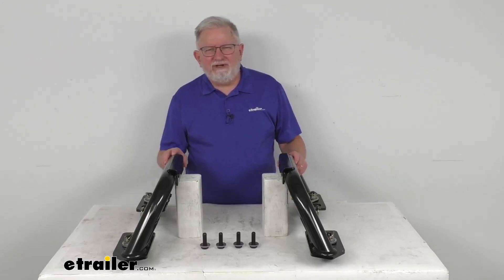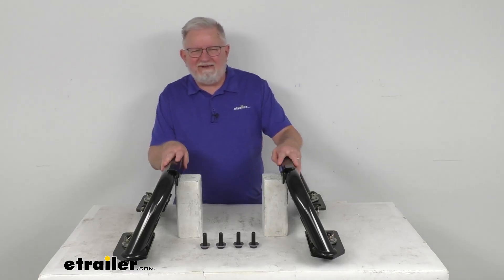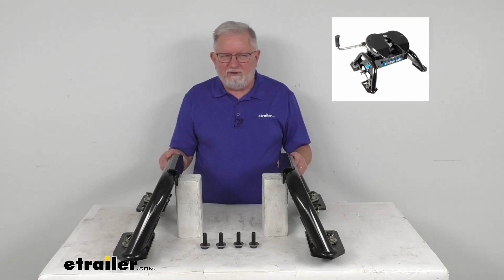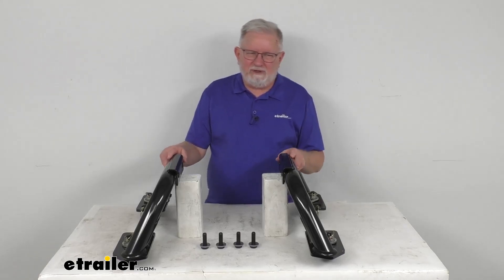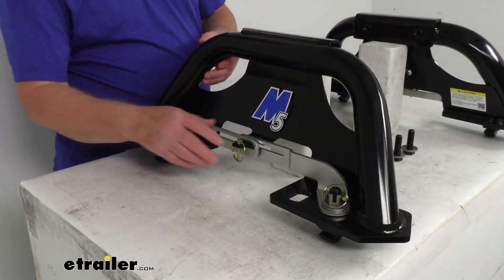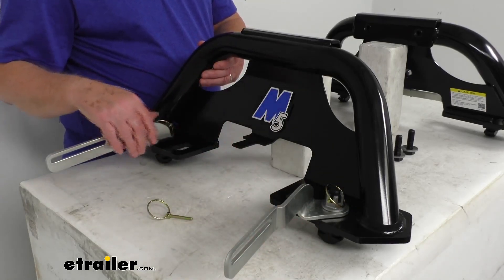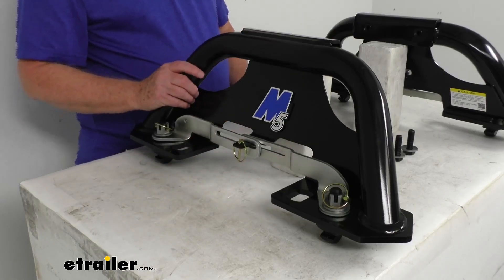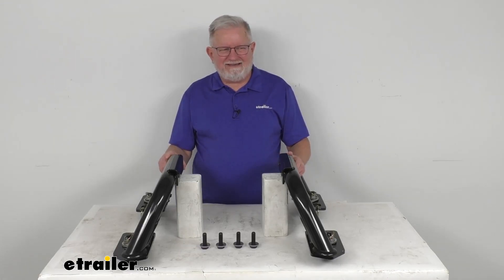etrailer | Hands-On with the Reese M5 5th Wheel Trailer Hitch for Ford F150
Hello, everybody.  This is Jeff at etrailer.com.  Today I'm gonna take a look at the Replacement Legs for the Reese M5 1400 Pound Max Duty Fifth Wheel Trailer Hitch.  That fits the Max Duty Underbed Mounting System.  Now, these replacement legs here are designed to fit the Reese M5 1400 Pound Max Duty Fifth Wheel Trailer Hitch.  That hitch we do sell separately on our website.

Wanted to pop up an insert to show you, there's what the complete hitch looks like.  You can see it's the legs attached to the center section with the head on top.  And again, that goes by a part number 30947, that we sell separately.  Now, the legs themselves, these legs right here, they're designed to bolt to the center section of that Reese M5 1400 Pound Max Duty Trailer Hitch.  The center section that these bolts, we do also sell that part separately if you need it.

It is part number 30945.  Now, these legs do come with the mounting hardware to install it to the center section.  The legs are designed to mount into four receiver pucks that are built into the Reese Max Duty Underbed Mounting System.  And just to show you how they install, I'm gonna zoom in on one side here.  Now what I show you on this side, you'll also do on the other side.

But basically, just to show you when you go to install this, what you'll do is pop open your linchpin swing, open this arm, swing open this arm.  And when you do that, the tabs down here will open up a quarter of a turn.  And as I mentioned, you'll do this on the other side.  So with all four corners open, you can drop your hitch right into that underbed system.  Once they drop into the pucks, when you turn these back, it locks them into those pucks, and then you put your pin back in there and that'll hold the handles in there, and it locks it into place so you're all ready to go.

So it's very simple install, very simple removal.  But that should do it for the review on these Replacement Legs for the Reese M5 1400 Pound Max Duty Fifth Wheel Trailer Hitch for the Max Duty Underbed Mounting System.